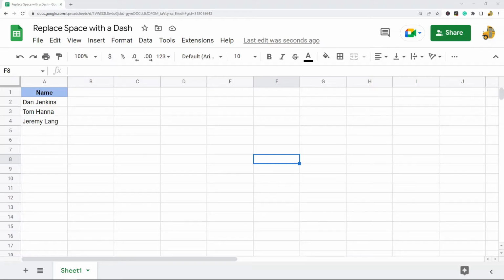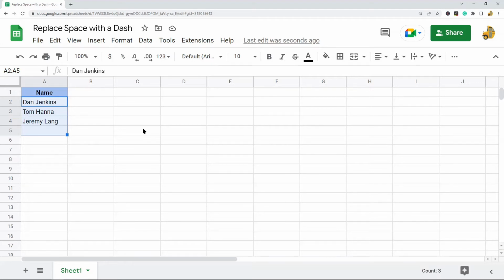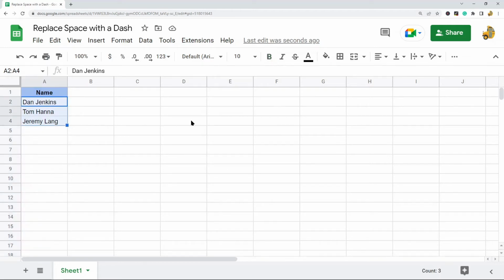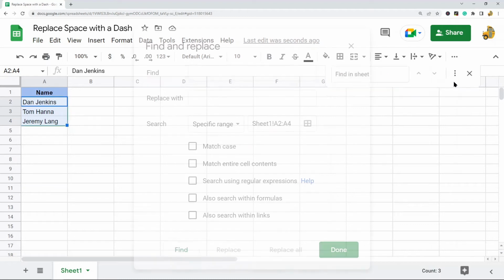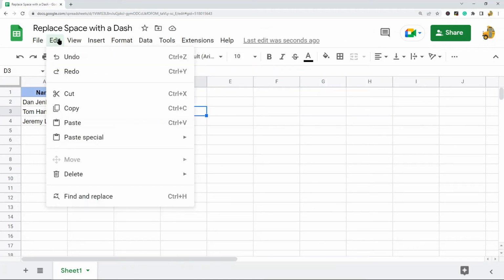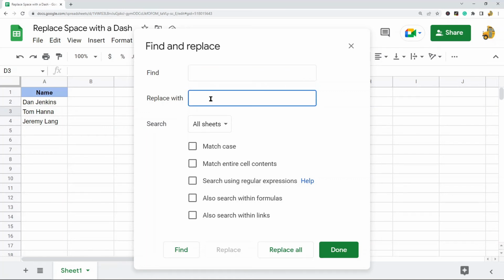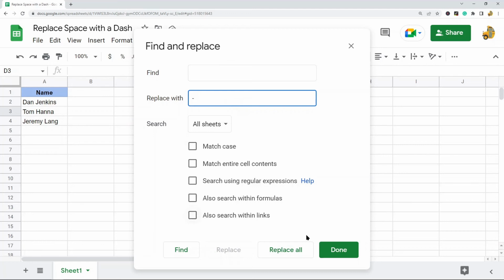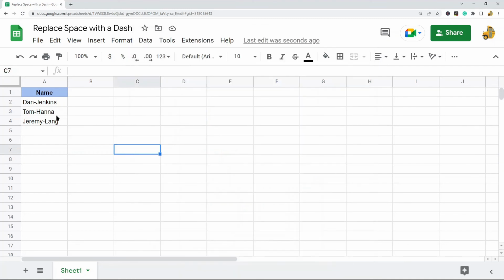How to Replace a Space with a Dash in Google Sheets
In this video, I show how to replace a space with a dash in Google Sheets. This is very easy to do using the find and replace tool.